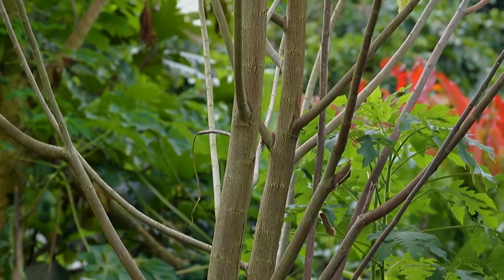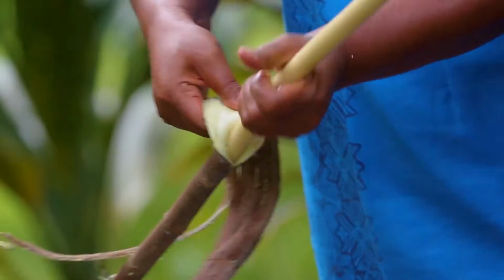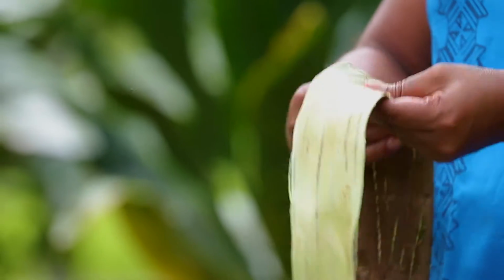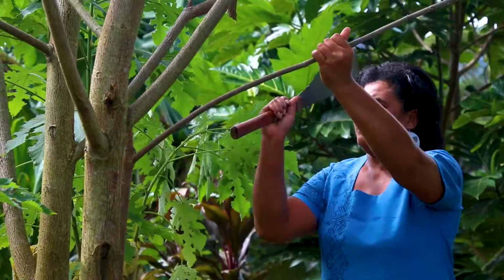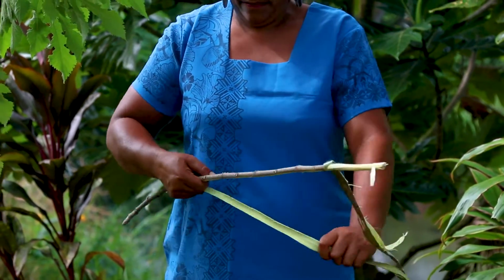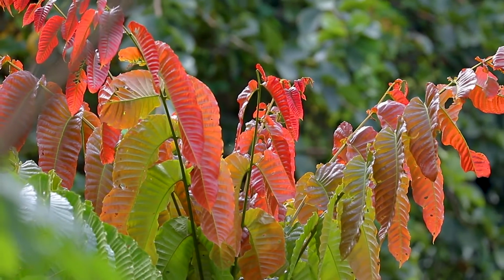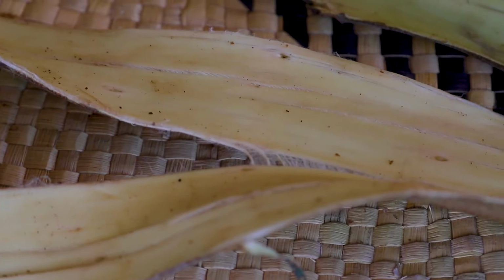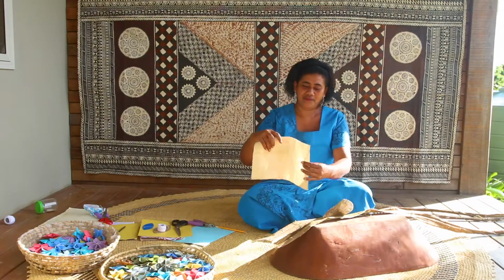Traditions Made Modern - Farm to Product with Masi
Take a farm tour with us to learn about the masi plant used for masi or tapa bark cloth art in Fiji.